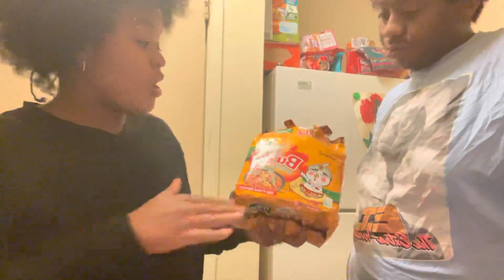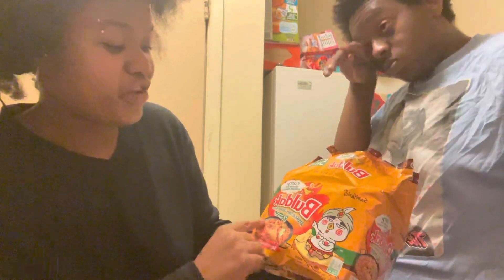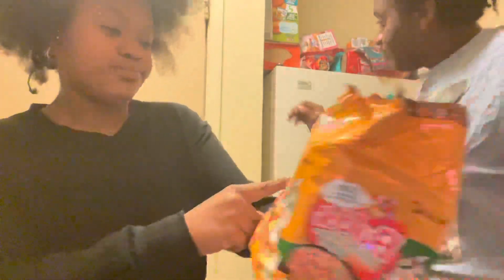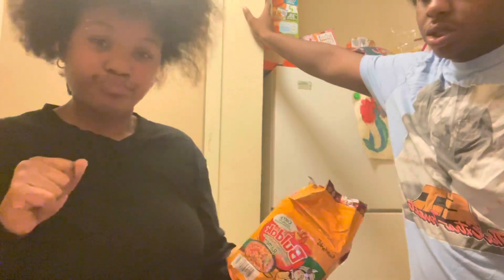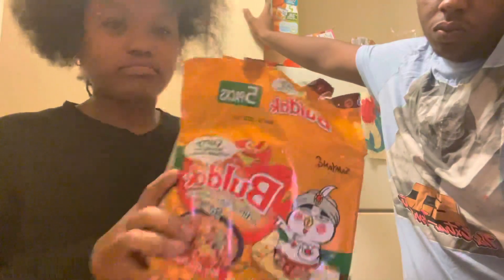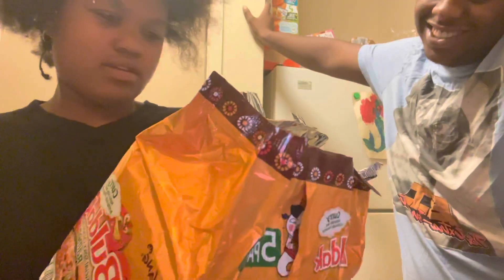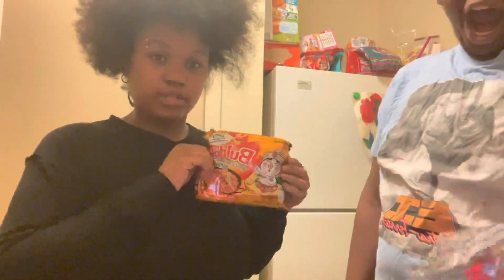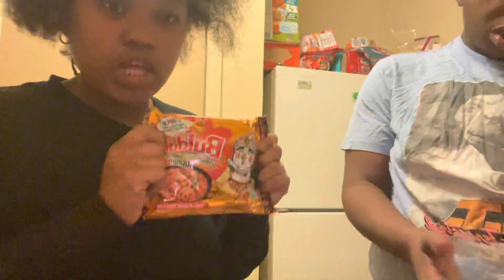I need to stop playing and just post these vlogs cause I’m hella entertaining idc !